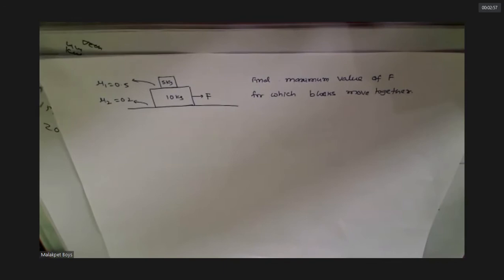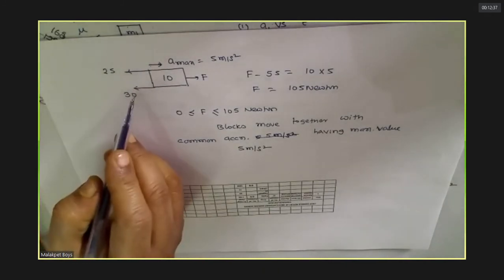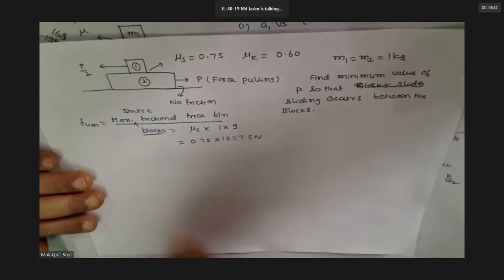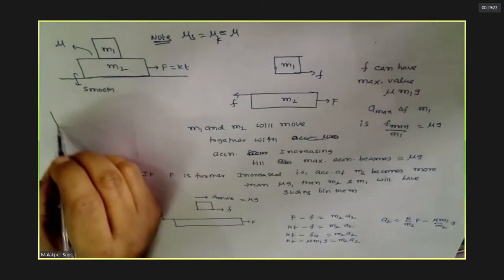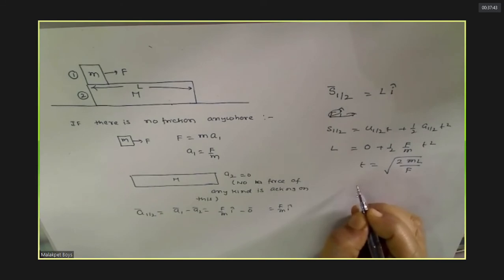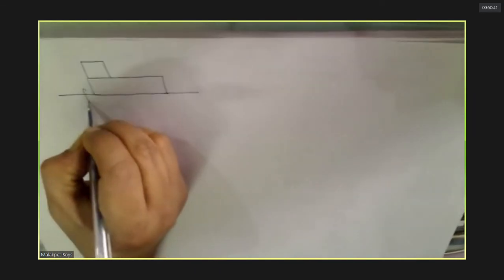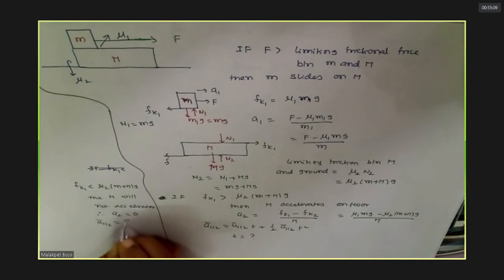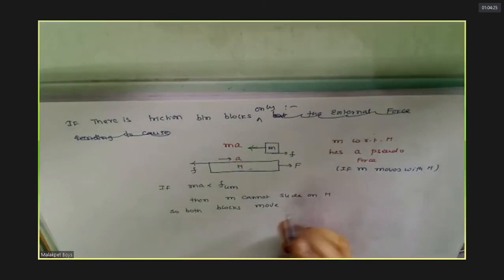Physics 2021 01 12